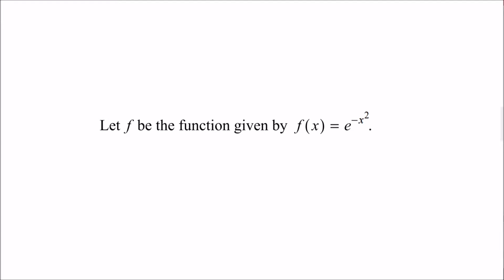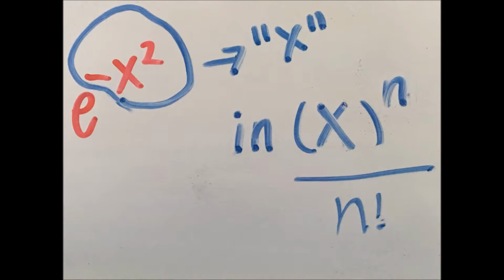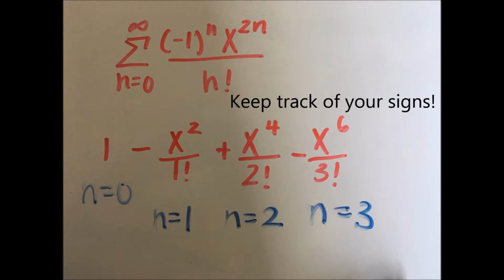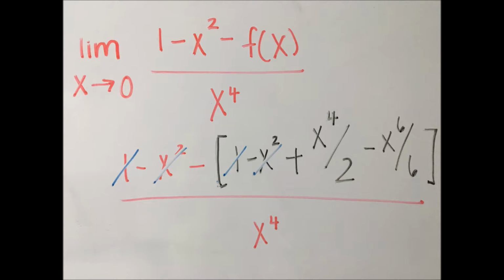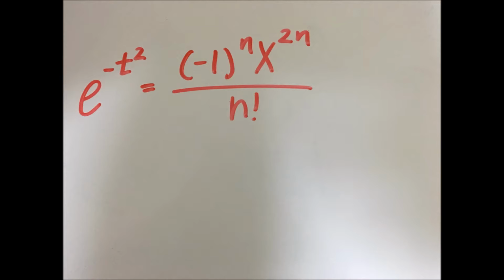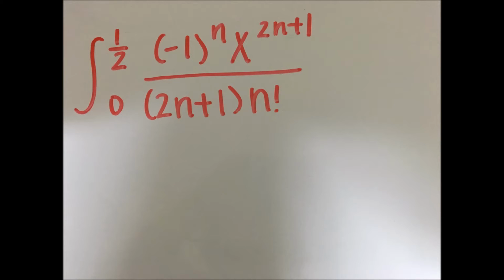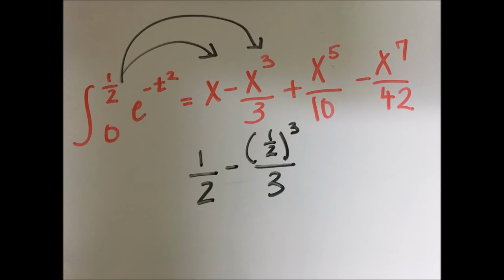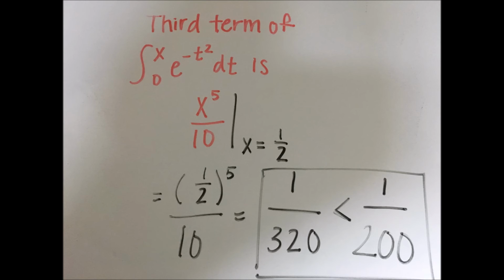AP Calc BC Video Project AP Problem 2007 #6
Have annotations turned on!
4:09: The fraction on the very right should be x^6/6 not x^6/2. The bottom right fraction should also be x^2/6
4:25: The fraction on the right should be x^2/6
9:15: The correct answer for the estimate is 11/24